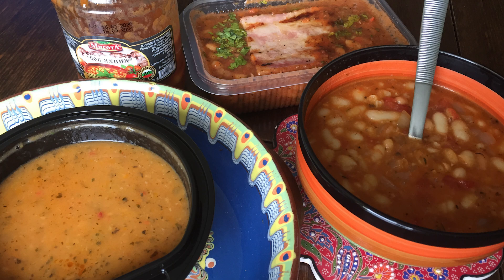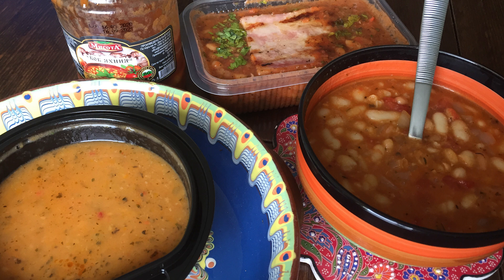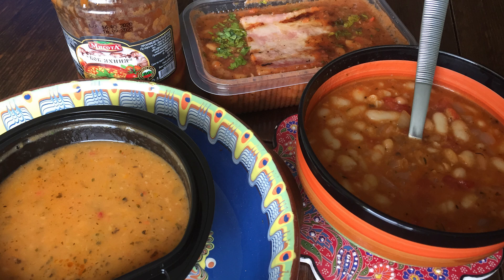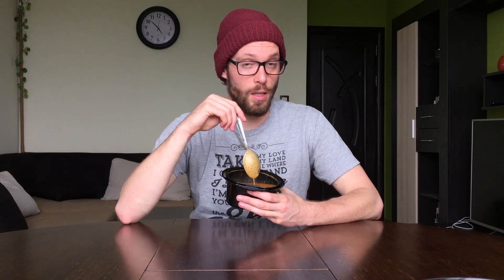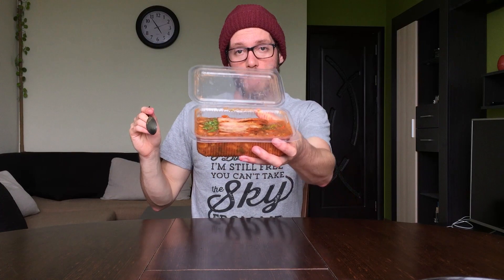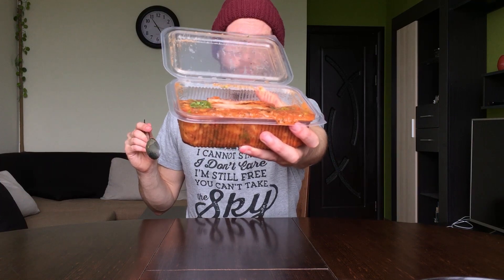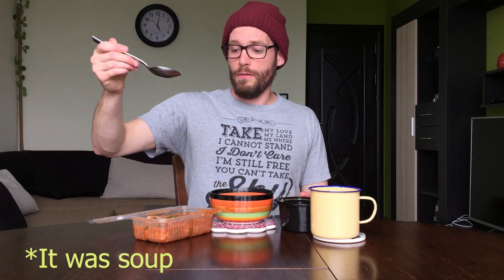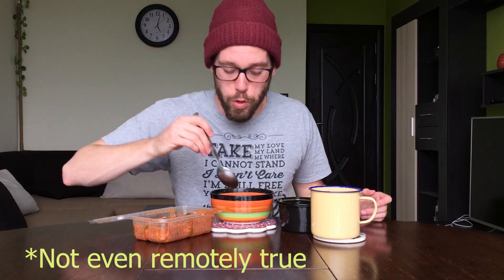BEANS - Donald Eats Bulgaria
Oh, those delicious wonderful legumes, that before Bulgaria I mainly consumed in can form from Busch's Baked Beans (not sponsored*). Still and always loved, but Bulgarian Beans are on a different level.

*YET! Also, probably never. Also, no places I list in this video are sponsoring me*.

*YET! Probably ever.